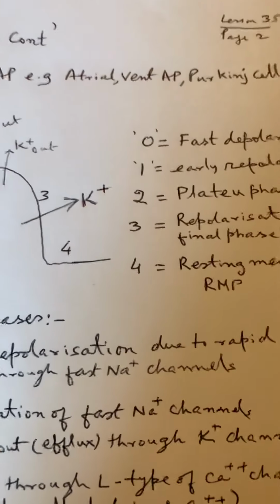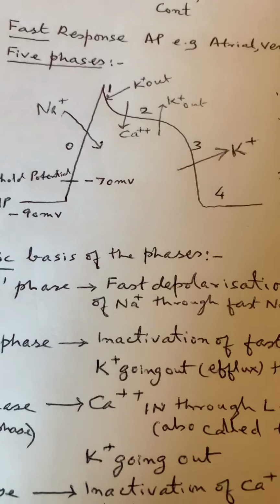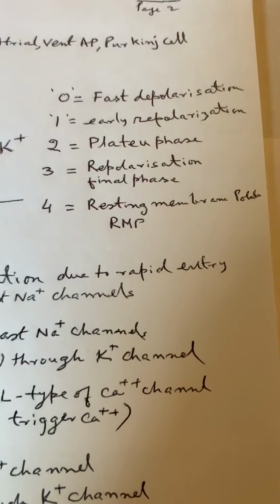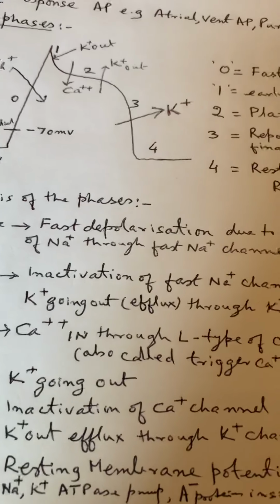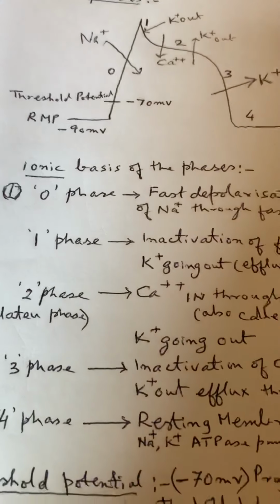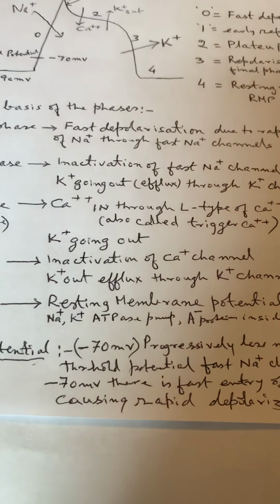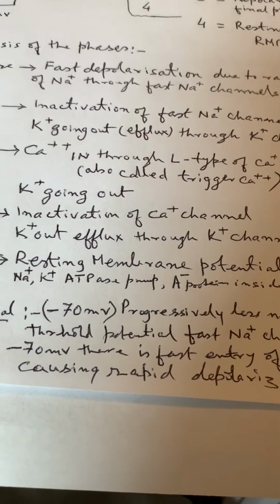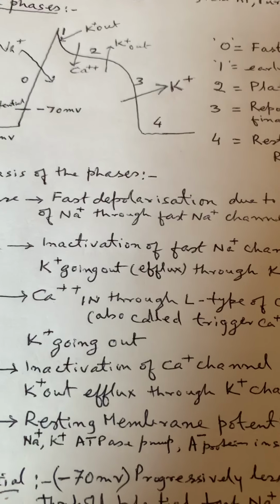EkG,35Fast response AP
Ventricular,Atria, Purkinje,AP